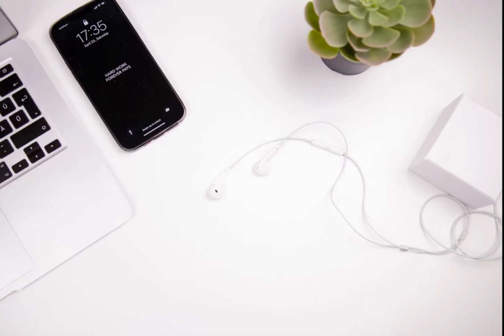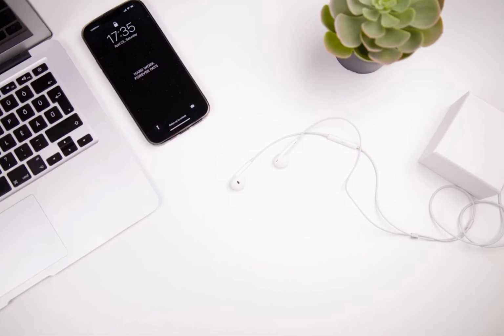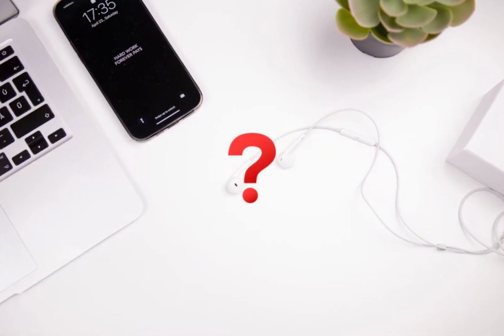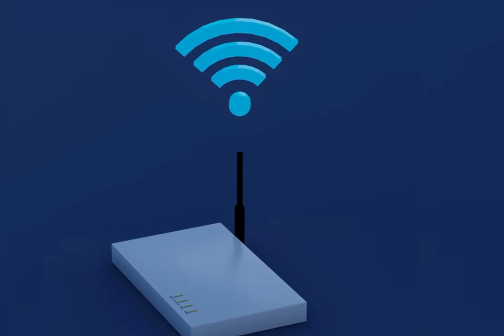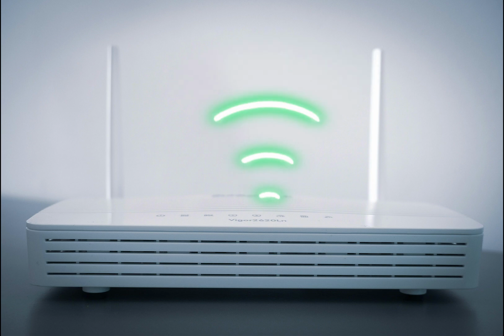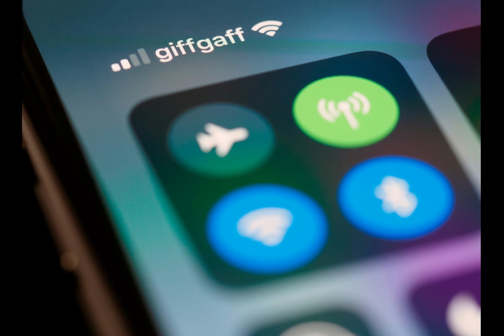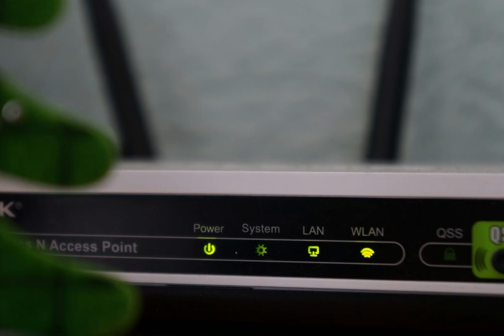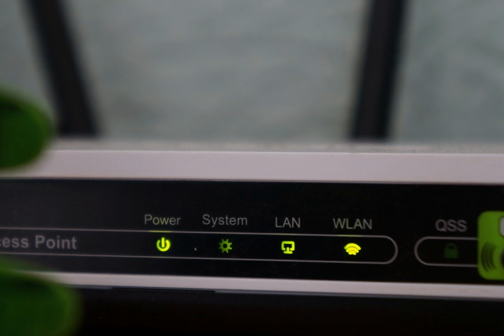Wi-Fi Doesn't Actually Travel Through Walls (Here's What Happens)